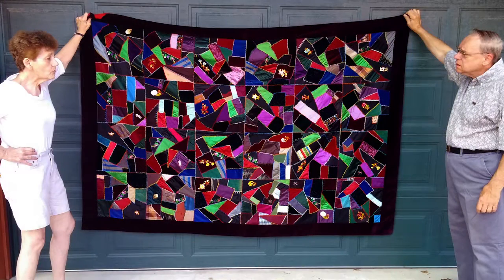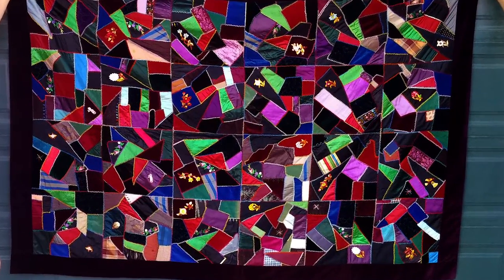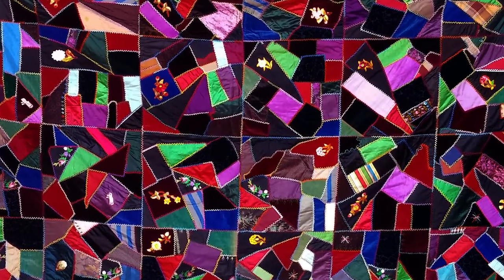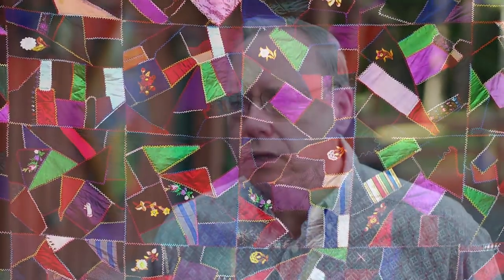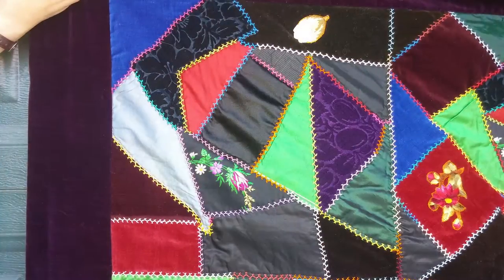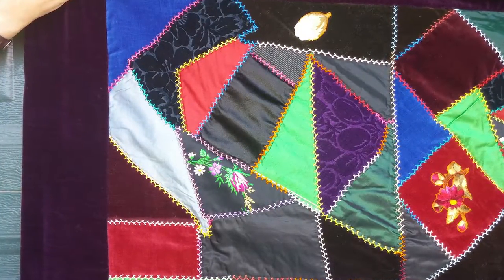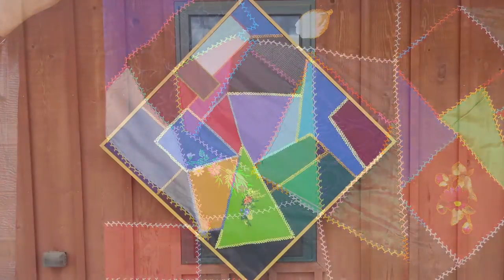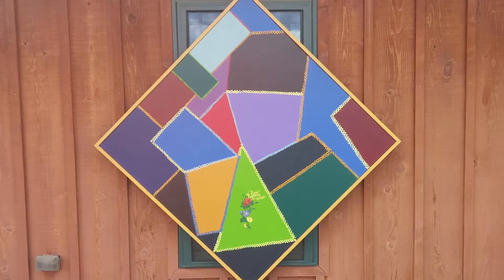QBT 68 Heirloom Crazy Quilt Designing the Quilt Block